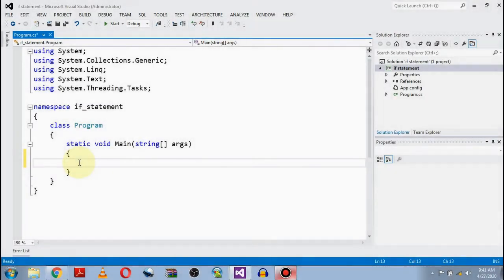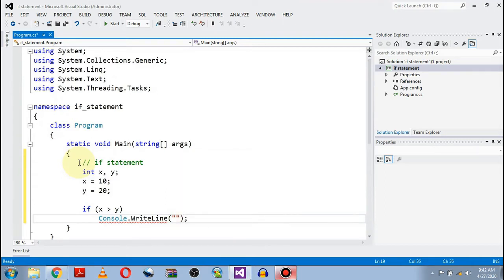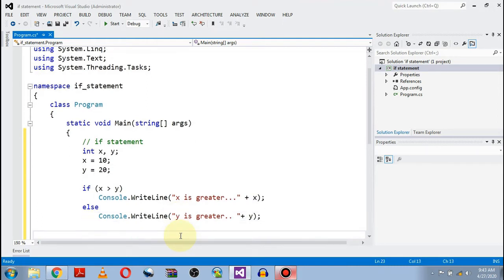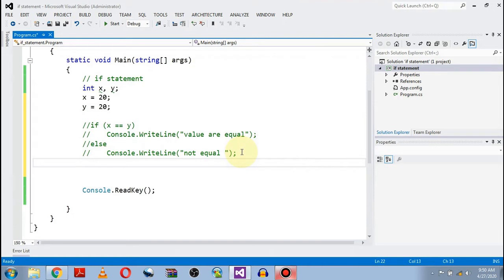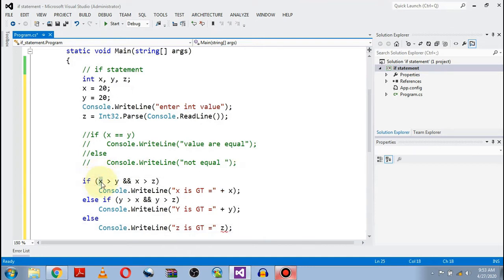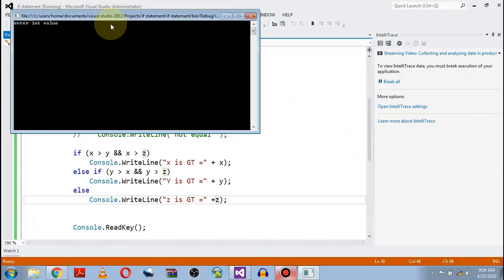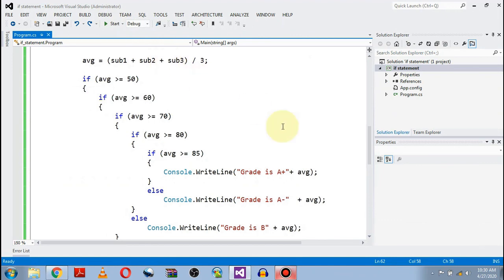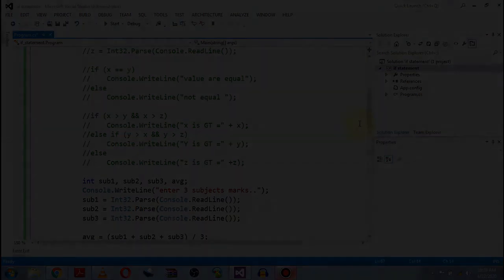Lec# 3 If statement basics Part 2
In this video you will learn the basic syntax of if statement, nested if-else statement and nested if statement.